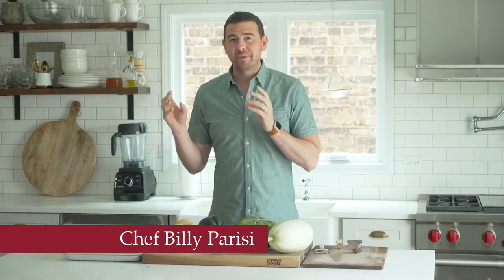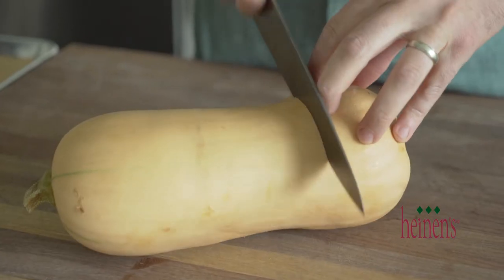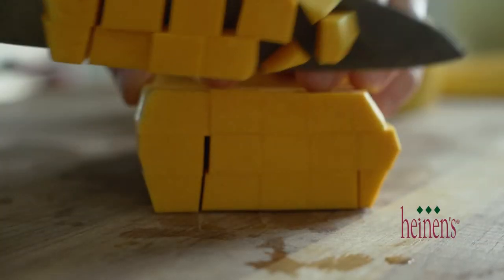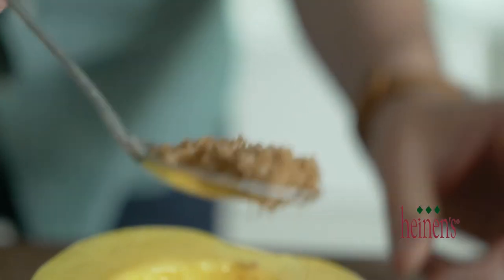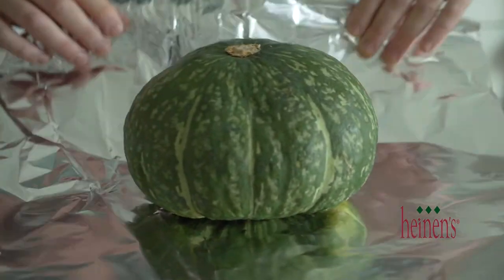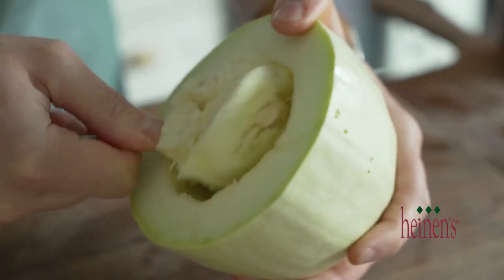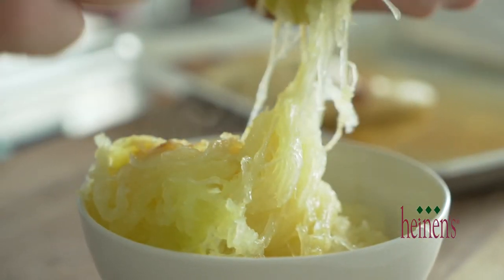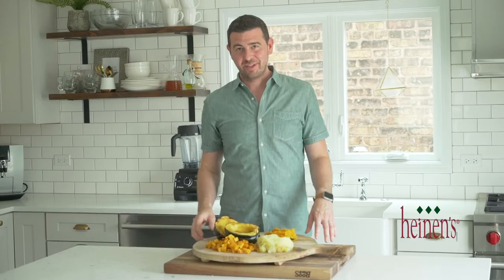Tips for Prepping Hard Squash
Fall - the season for hard squash - is right around the corner. Follow along as Chef Billy Parisi shares tips on preparing Butternut Squash, Acorn Squash, Kabocha Squash & Spaghetti Squash.